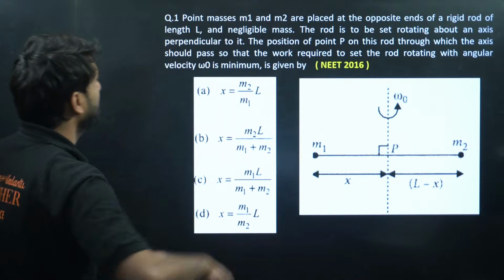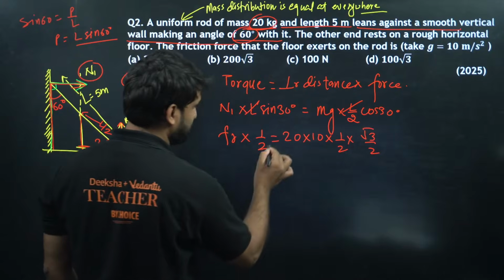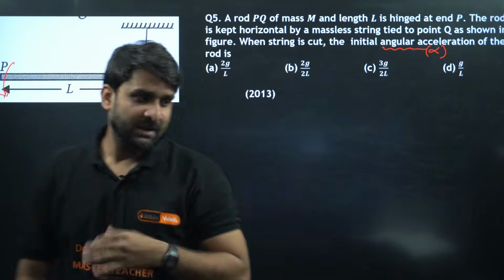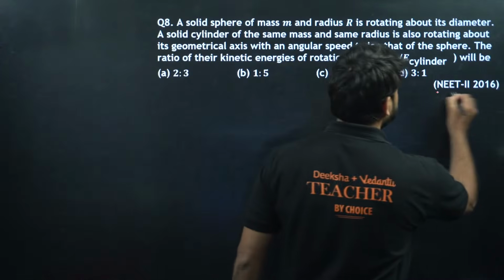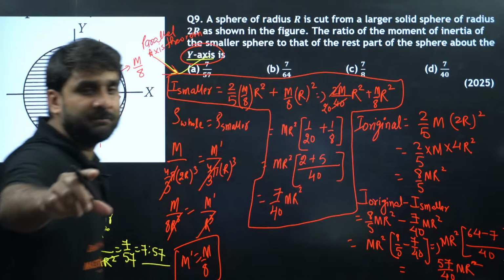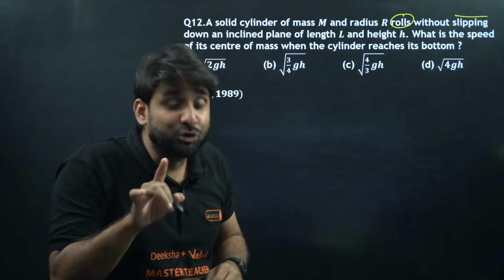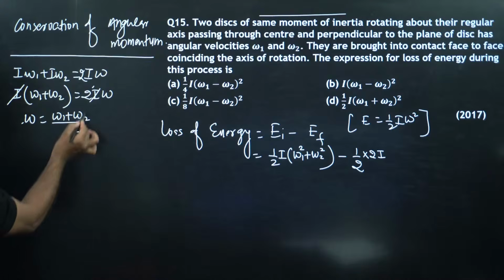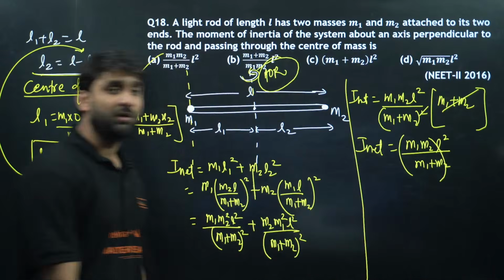Motion of System of Particles and Rigid Body 🔥 | Concepts + PYQs | NEET 2026 Physics | Sonu Sir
🔥 Master Motion of System of Particles & Rigid Body with complete concepts + PYQs for NEET 2026 🚀

In this Doctor’s Batch session, Sonu Sir explains everything to help you strengthen concepts & boost your Physics score 🎯

👉 In this video, you’ll learn:

📚 Centre of Mass & System of Particles
🔄 Rotational Motion & Rigid Body dynamics

💡 This is a high-weightage Physics chapter — don’t skip it!

📌 Watch till the end for full clarity & revision!

🙋 Important Videos for KCET 2026 Exam:
📘 All About KCET 2026 – 🛣️ Roadmap, 📚 Study Plan, 📖 Books & 🔗 Resources: